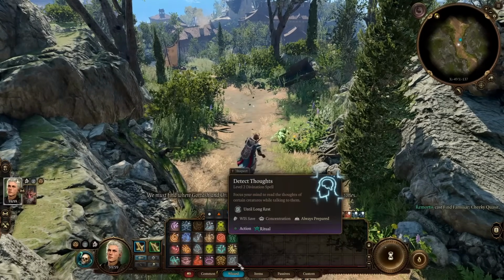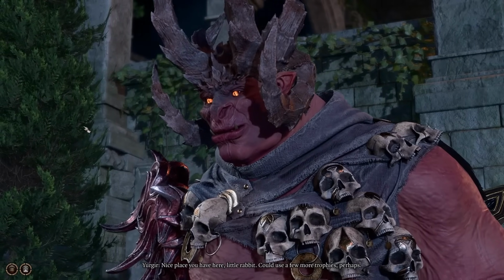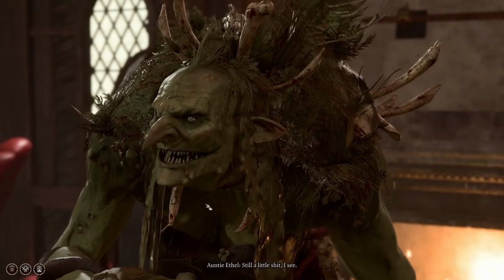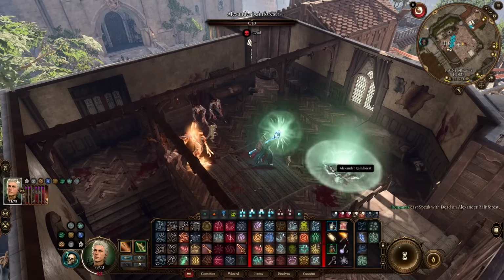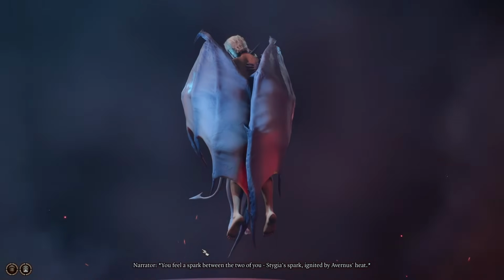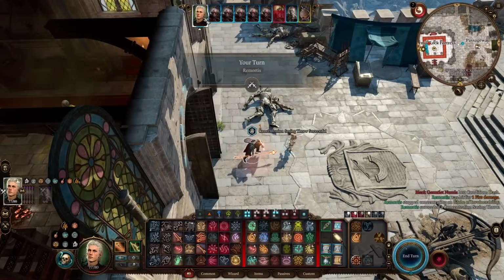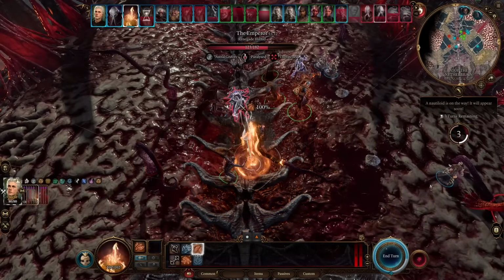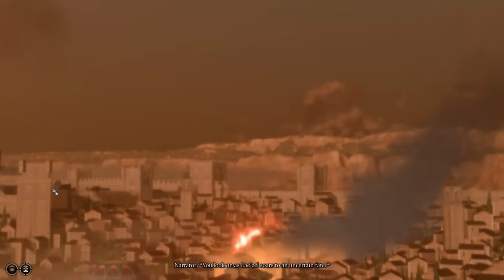BG3 - Solo Necromancer - Honour Mode! - Act3 - The Final Act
Greetings mortals! Today we continue to tackle BG3's Honour Mode as a Solo Necromancer this time in Act 3. Through skill, tactics, and LOTS  AND LOTS of Luck we *might* succeed.

Timestamps:
0:00 Intro
1:15 Rivington
2:01 Inspector Necro
3:04 Level 10 (Wiz 6 Druid 4)
6:00 The Gate
7:02 Devil Daddy
10:26 Prison Break
11:35 Lord Gortash
13:12 Camp towards Lower City
14:30 More Inspector Necro
15:22 Sorcerous Sundries
18:37 Finishing the Necromancy of Thay
21:15 New toys
23:20 Necro Army Trial Run
25:00 Blushing Mermaid
28:26 A visit from Vlaakith
32:10 Level 11 (Wiz 6 Druid 5)
32:25 Turning in the Nightsong
39:56 Even more Inspector Necro
41:59 Zhentarim vs the Thieves Guild
43:40 Underwater Prison
51:28 Mummy Time
54:38 Dribbles completed
55:22 Gnomes go boom
58:31 Astarion Ascension
1:00:35 Gortash Fight
1:06:17 Dealing with Orin
1:08:06 The Elder Brain
1:11:58 Our Allies
1:14:03 To the Brain!
1:19:47 The Crown
1:24:00 The End
1:25:36 Outro
1:26:43 Endings
1:32:06 Laezel's Ascension

Support my artist who does the various poses for my avatar; Irixia!

All music other than my Intro/Outro and the Danse Macabre Remix are from Larian Studios. All rights and such belong to them.

Go check out @SpaceBards  for the full "F*** Wulbren Bongle" song!

Many thanks to Koa from @Mumble Etc. for allowing me to use your rendition of Danse Macabre, one of my favorite classical songs of all time. Here's a link to their youtube channel for other songs,